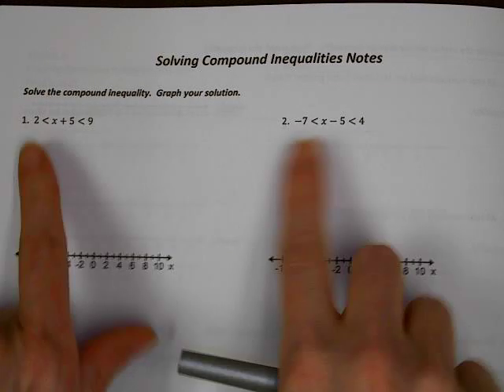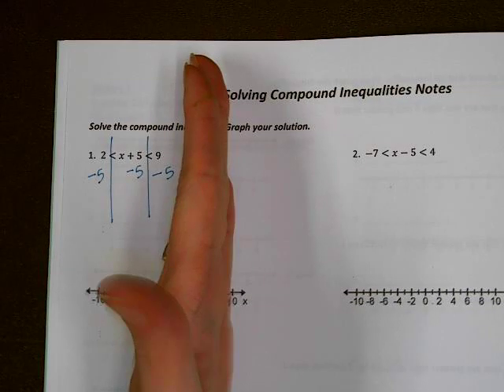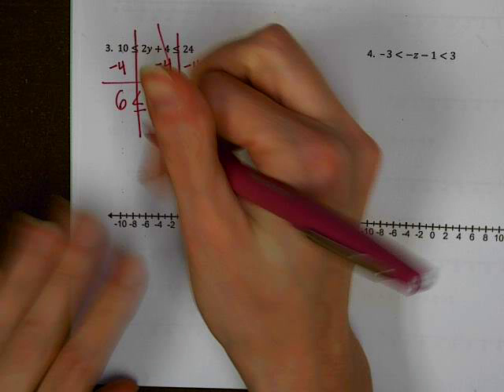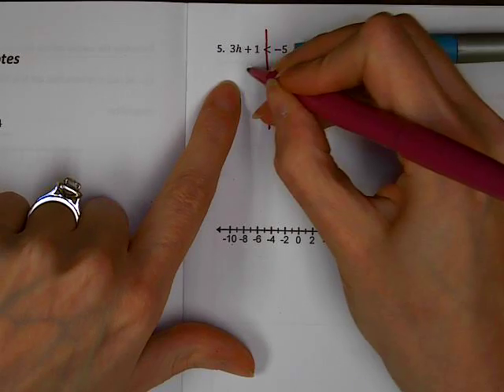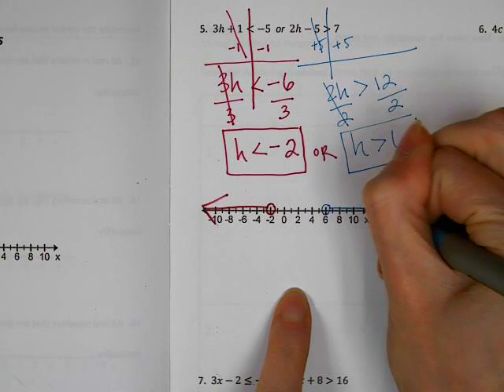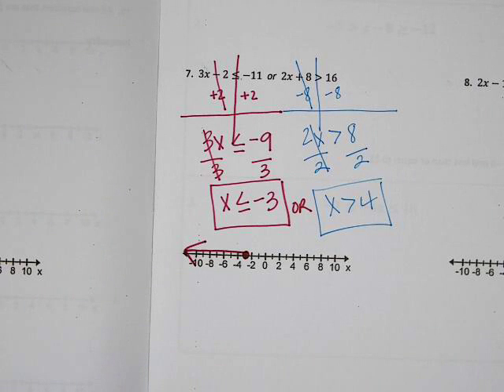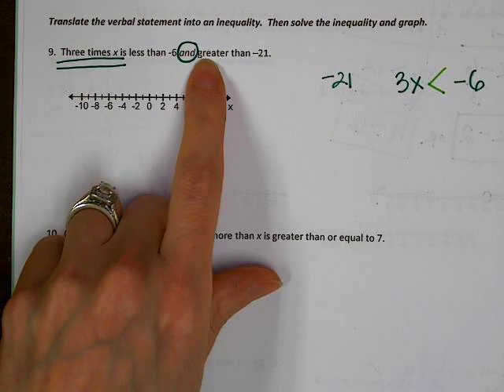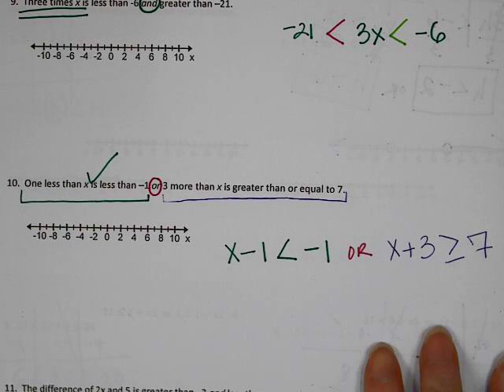Solving Compound Inequalities Video (p.18-20)